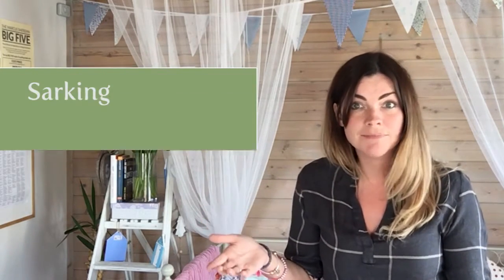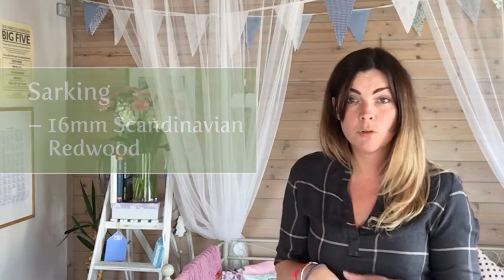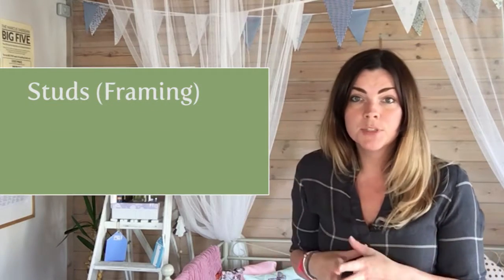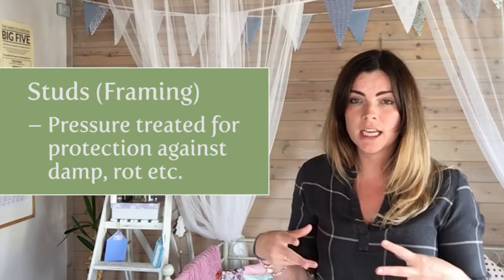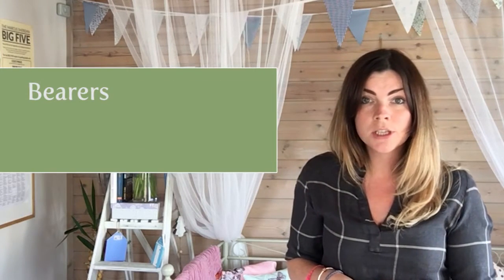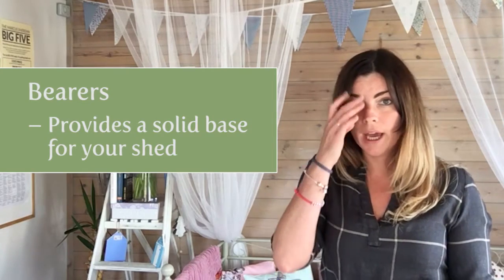What wood do we use to build a Shed?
Weatherboard, Sarking, Studs, Bearers... what does it all mean? Cara runs through these four main wood terms in this video guide.